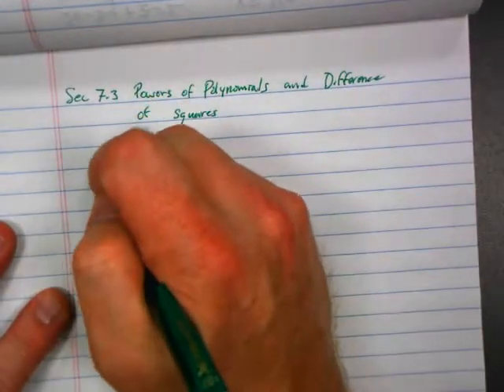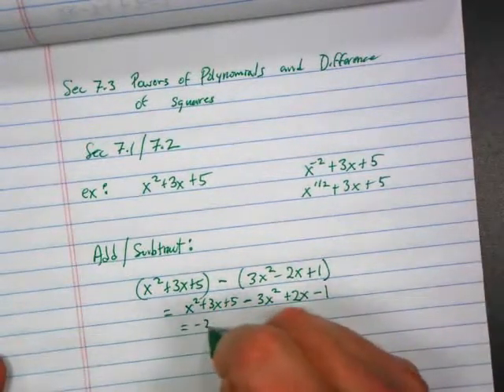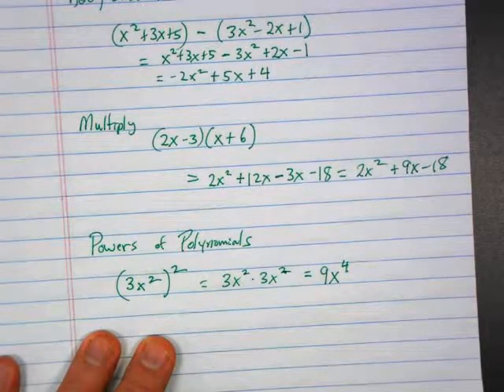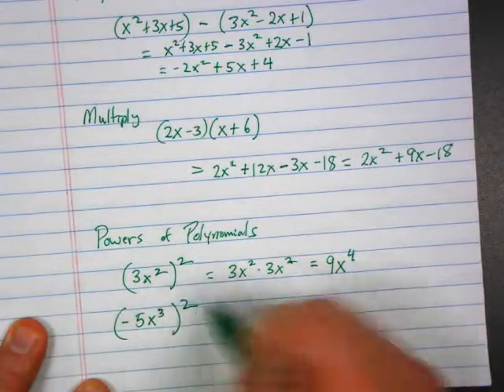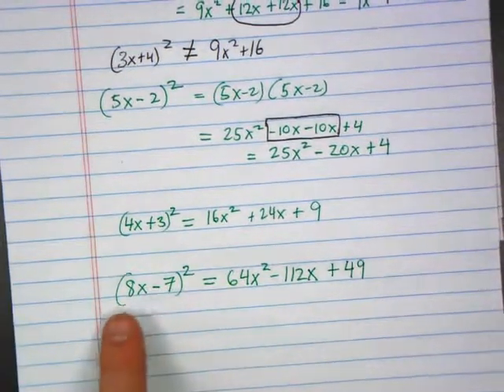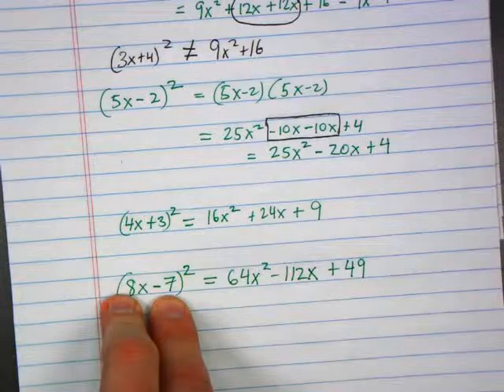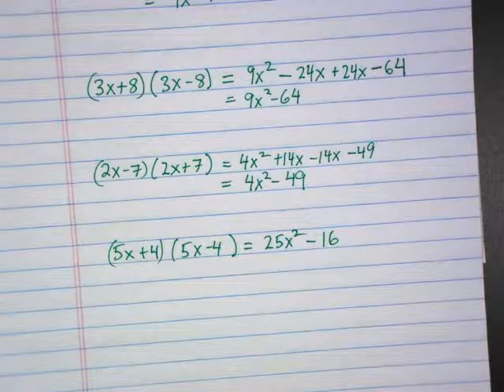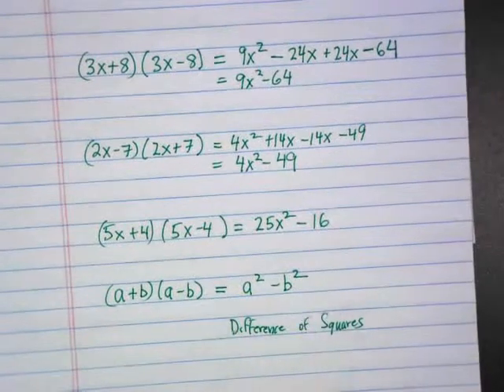Math1015 Lehman Combined Sec 7-3